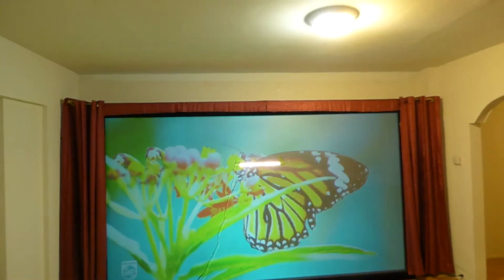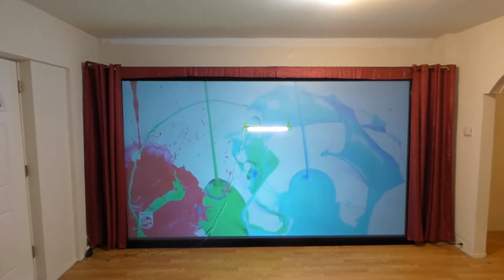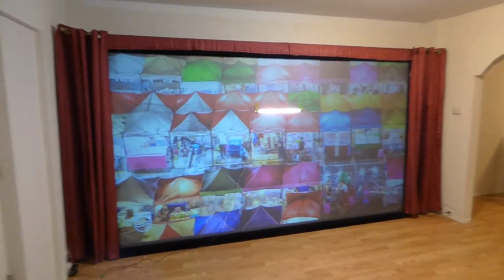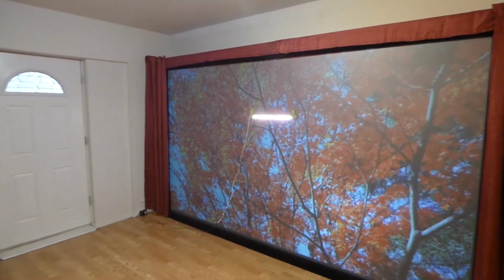WHY YOU DON'T HAVE TO BE IN DARK BECAUSE OF YOUR PROJECTION SCREEN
Please note our new PLATINUM 4K CINEMA screens are available in a easy fix frame aluminum projection screen kit and a blackout cloth for custom DIY screens